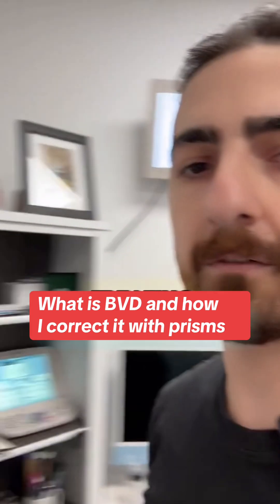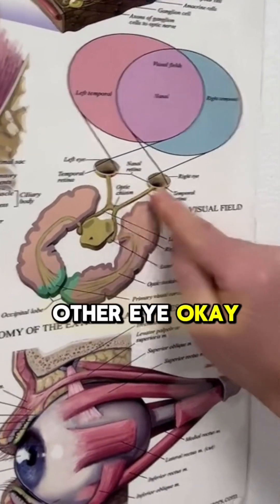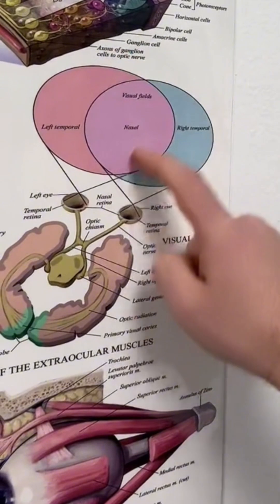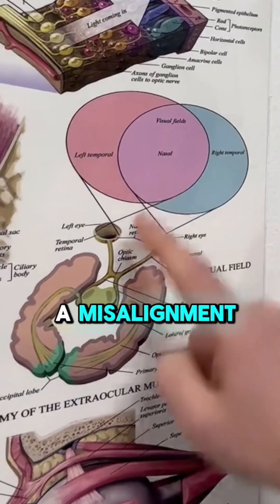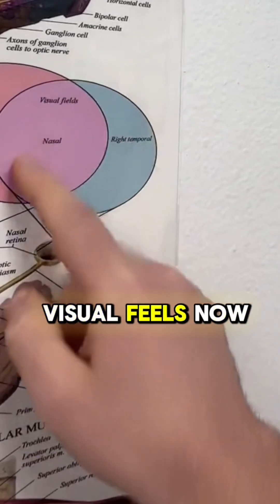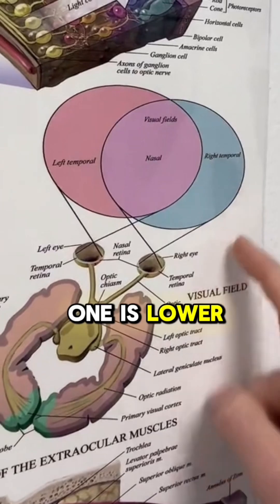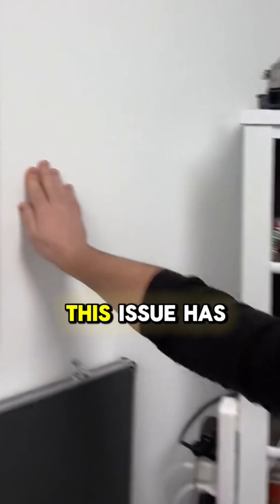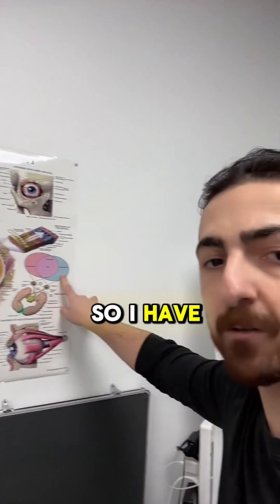Did you know your eyes might not always point in the same direction? 👀 This is called Binocular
Did you know your eyes might not always point in the same direction? 👀 This is called Binocular Vision Dysfunction (BVD), and it means your eyes send different visual fields to your brain. 🧠 The result? Your brain struggles to fuse these images into one clear picture, leading to symptoms like headaches 🤕, dizziness 🌪️, double vision 👓, and even anxiety 😟. BVD often goes undiagnosed in routine eye exams, leaving many patients suffering needlessly. At Vivid Visions Optometry, Inc., we specialize in identifying and treating BVD with prism glasses and personalized vision therapy to bring your eyes back into harmony. 🌈✨ 📍 Located in Valencia, CA, we also offer virtual consultations and therapy. Take the first step toward relief—schedule your BVD evaluation today